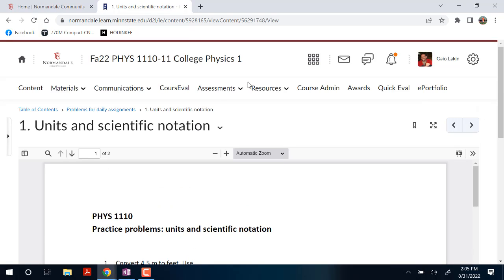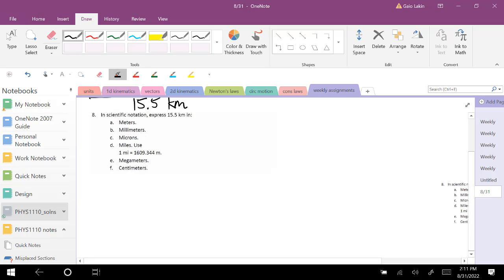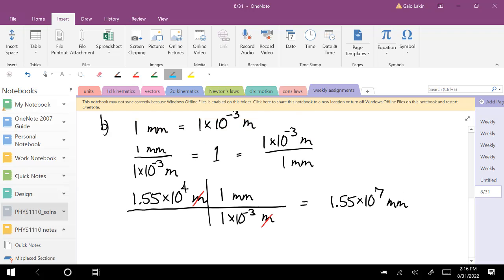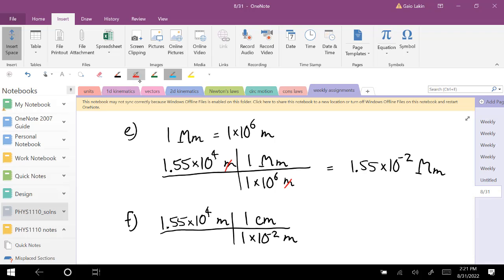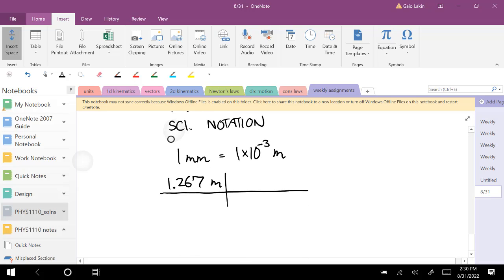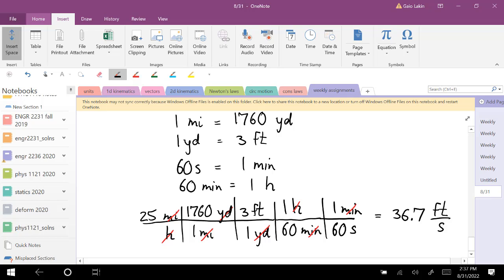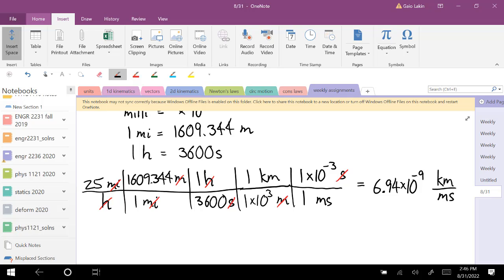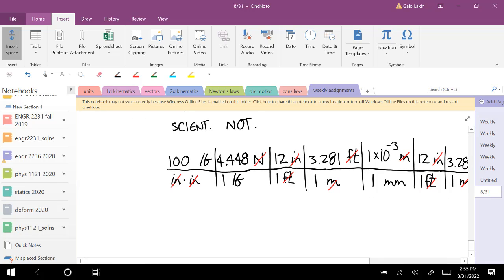College physics 1: Wednesday, 8/31